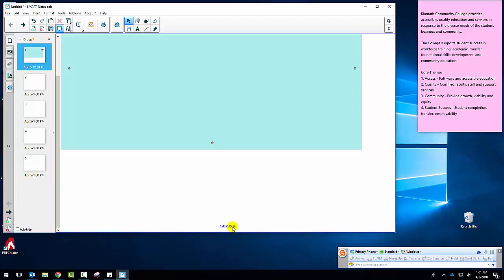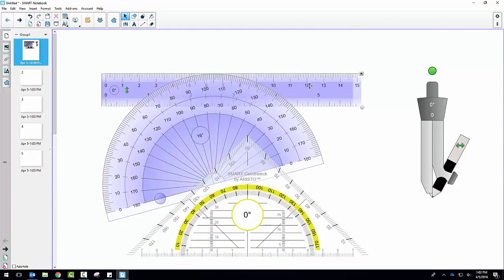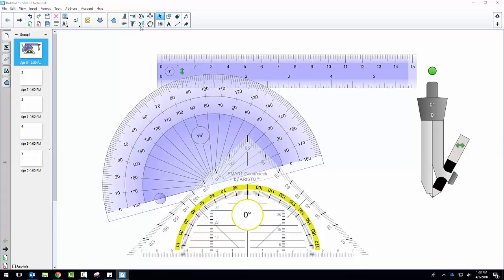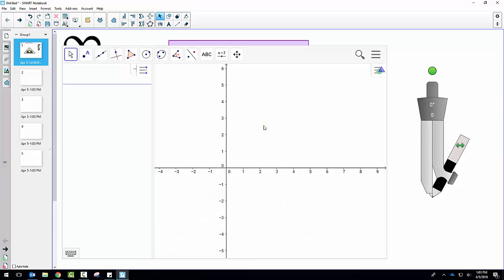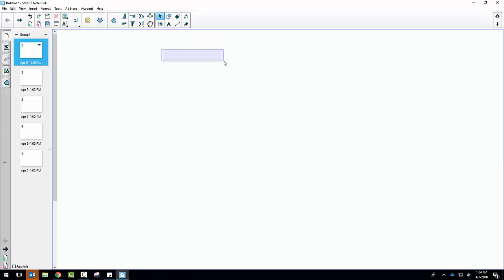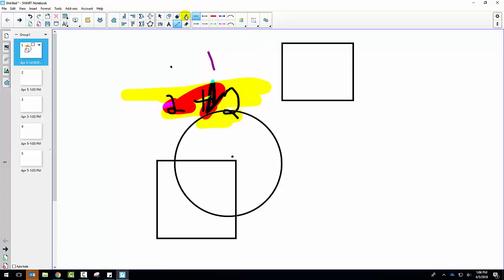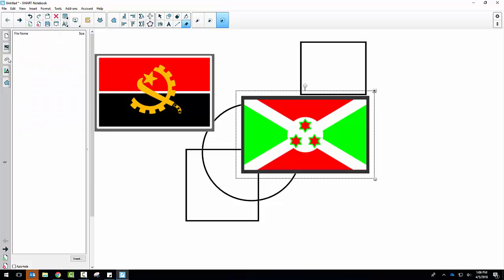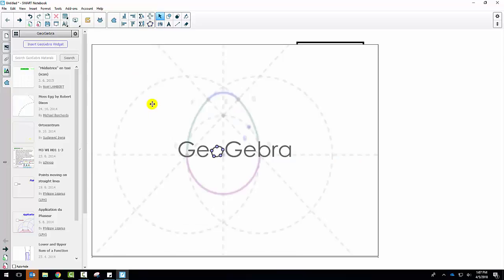SMART Board Overview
An overview of SMART Board features